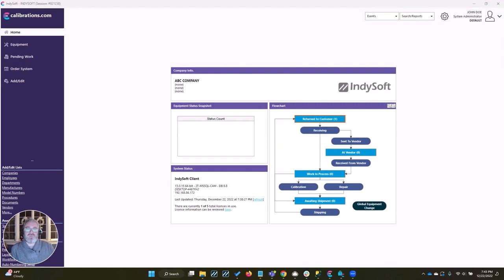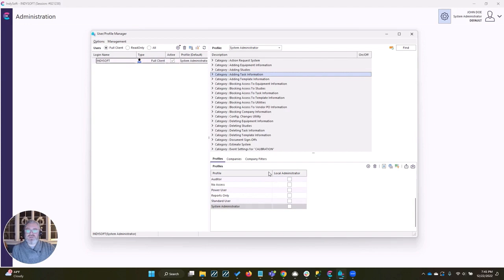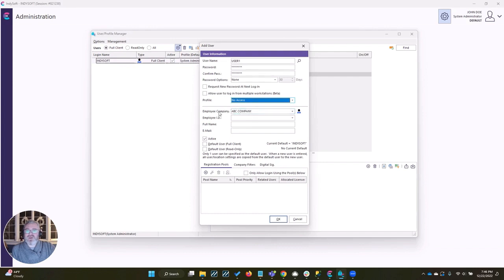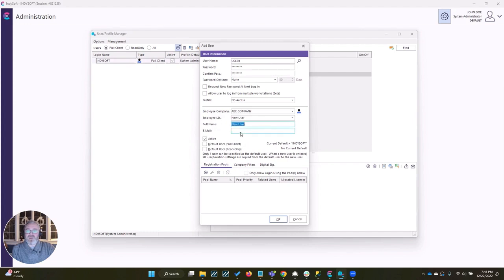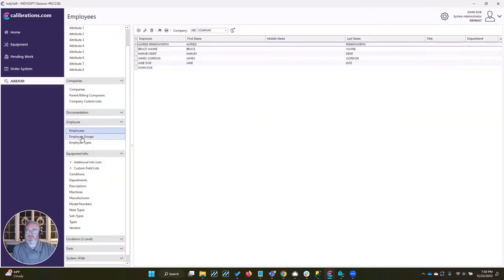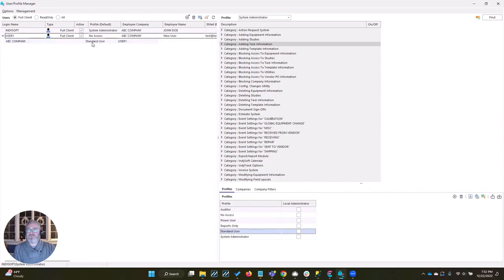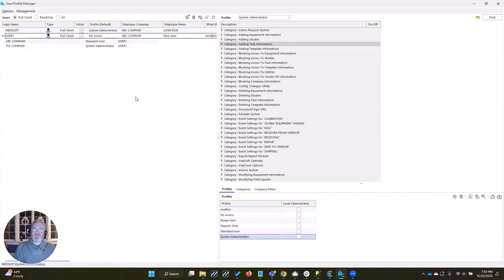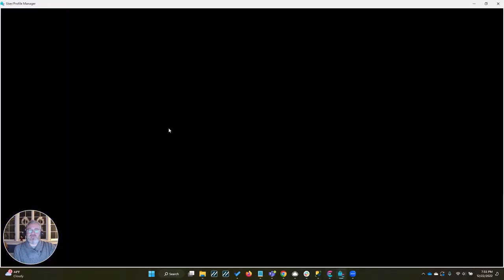Tip Tuesday - New User Creation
In this video, Tyler shows you how to add a new user, assign a company, and a profile.  He also reviews the difference between users and employees.  Watch now!